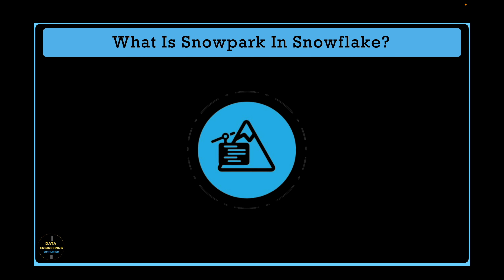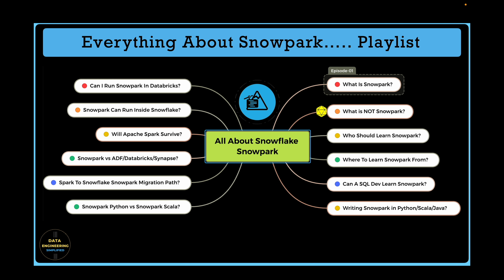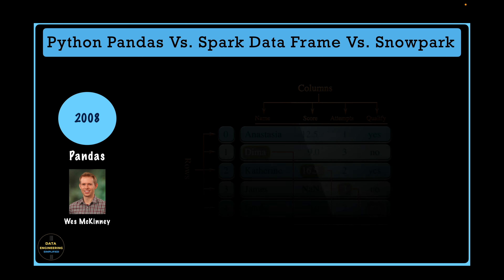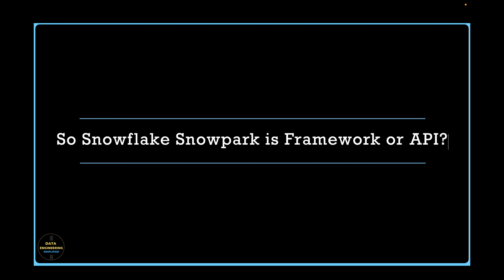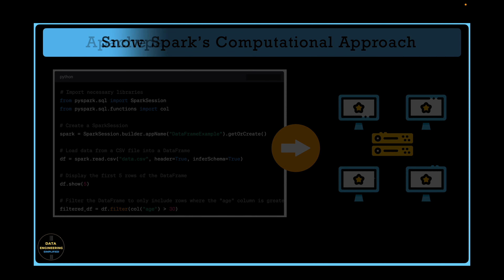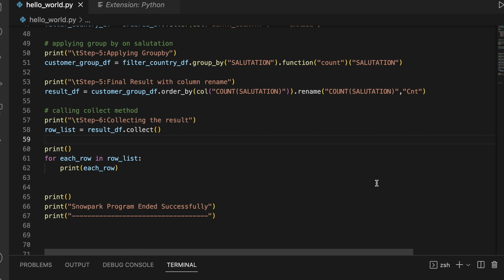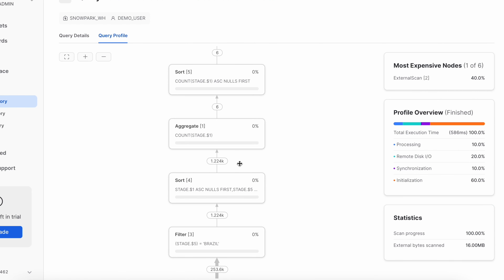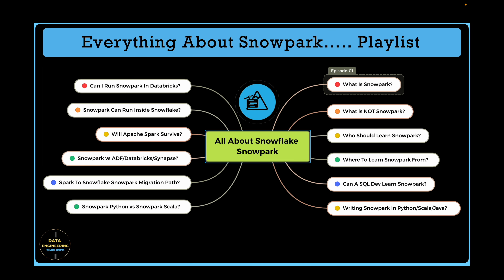#01 | What is Snowpark in Snowflake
In this short video titled "What Is Snowpark, Introduction & Architecture", we explore Snowpark, a new feature in Snowflake that enables data professionals to write code in their preferred language, such as Java, Python, and Scala. We start by discussing whether Snowpark is a library, API, or framework, and then provide a brief history of popular data processing tools such as Pandas, Apache Spark, and Snowflake. We explain how Snowpark is different from Apache Spark, and dive into Snowpark's computational model, which leverages in-memory computing and parallel processing. To demonstrate how Snowpark works, we provide a simple example using Python code to manipulate data within Snowflake's cloud data platform. By the end of this video, you will have a clear understanding of what Snowpark is and how it can benefit your data processing workflows and will be able to answer following questions

1. Is Snowpark a library, framework, utility, or API?
2. How does Snowpark's data frame differ from Python's Pandas data frame and Apache Spark's data frame?
3. What is Snowpark's computational approach?
4. What does a Snowpark data frame using Python look like?
5. Does Snowpark data frame also use the transformation and action approach?
6. Does Snowpark support lazily evaluation?

🚀🚀 Snowpark Episode-01 Video Sections 🚀🚀
➥ 00:00 Introduction
➥ 00:48 Welcome To Data Engineering Simplified
➥ 01:49 Episode-01 Objective & Playlist Objective
➥ 04:49 Announcement (Cheatsheet)
➥ 05:38 Pandas Vs Apache Spark Vs Snowpark
➥ 08:37 Snowpark Code Base Git Status
➥ 09:40 What is Snowpark? Library Vs API Vs Framework
➥ 12:58 Snowpark Python PIP Installation
➥ 13:22 Sample Customer Data Set
➥ 14:10 Sample Snowpark/Python Program
➥ 16:09 Running Snowpark & Snowflake Query History
➥ 18:45 Snowpark Architecture - Under The Hood
➥ 20:45 What is next & Thank You Note

✏ 12 Snowpark Python Vs Snowpark Scala Vs. Snowpark Java? (12/15 coming soon...)